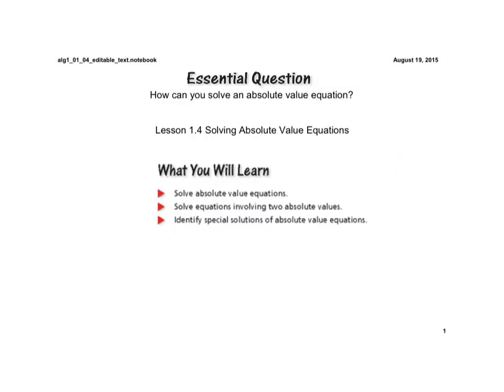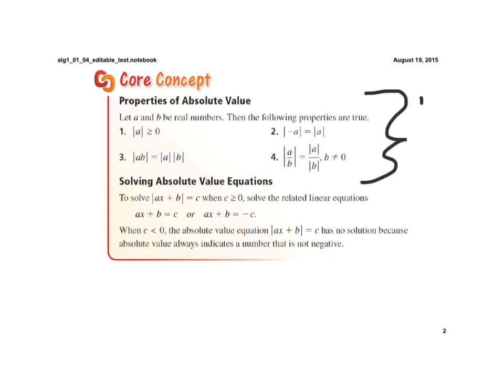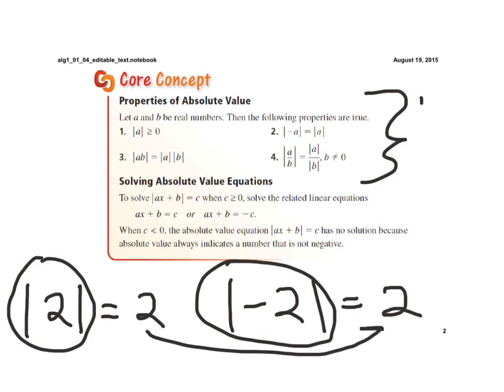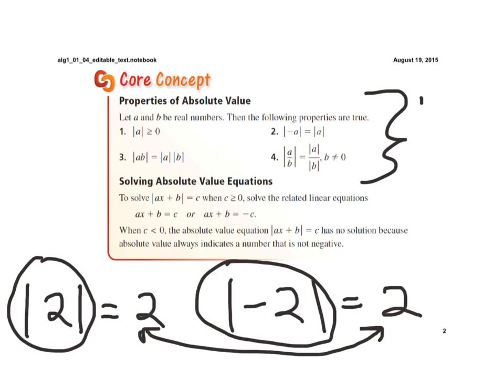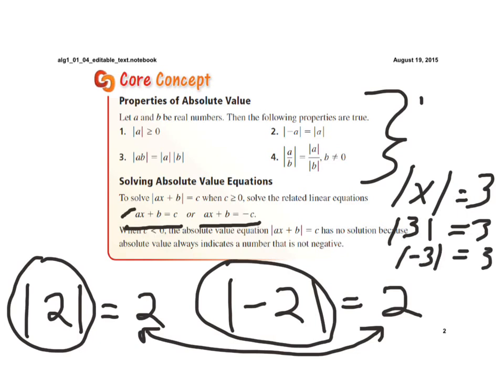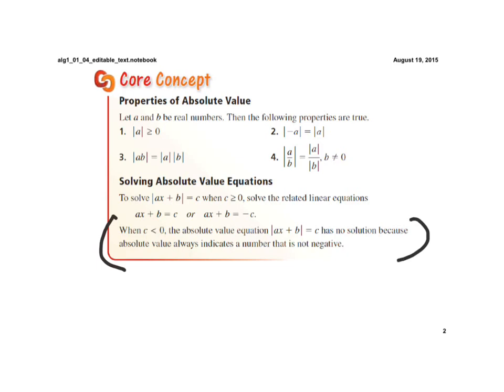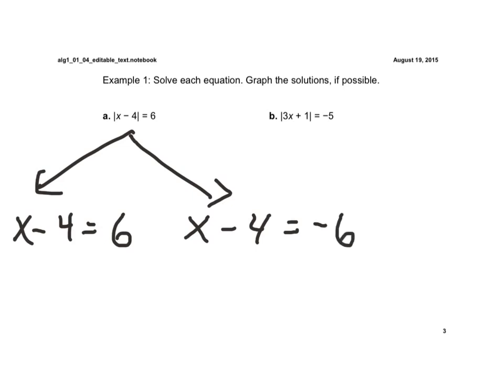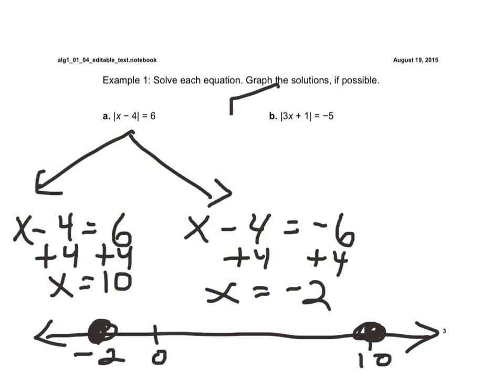Lesson 1.4 Solve and graph absolute value equations